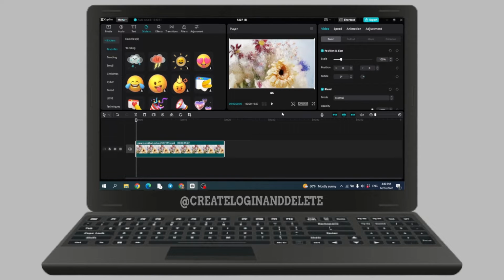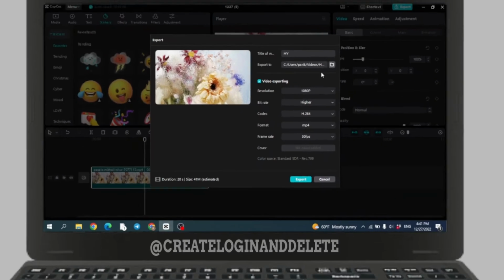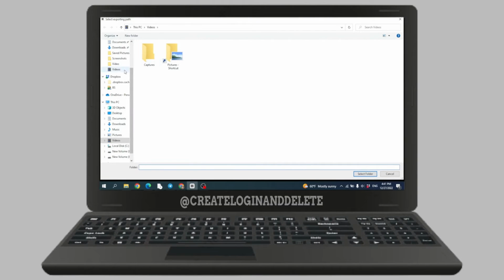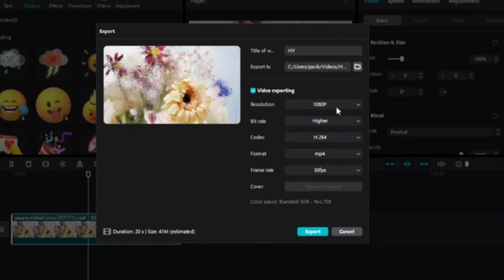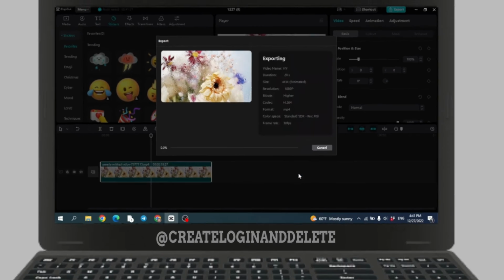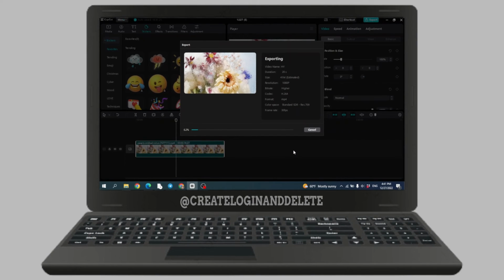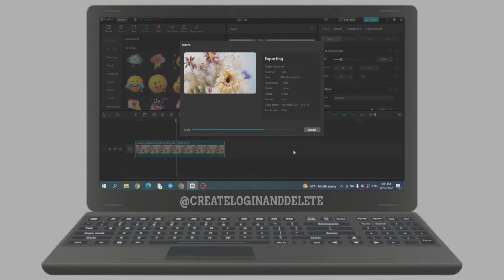How To Save And Export Video In CapCut! (EASY)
In this video, we'll be walking you through the process of Saving/Exporting Video in CapCut.

If you're searching for The Process of Either Saving an Edited Video In CapCut or Exporting a Video in CapCut, then this video is definitely for you.

Learn how to create stop motion videos in CapCut with this quick and easy tutorial:

In this tutorial, you'll learn how to trim and split video clips in CapCut to create a seamless video:

Add some flair to your videos with animations! This tutorial will show you how to do it in CapCut:

Learn how to use the timelapse and slow-motion effects in CapCut to add depth and drama to your videos:

Take your videos to the next level with special effects! In this tutorial, you'll learn how to add them in CapCut:

Transitions are a great way to add a professional touch to your videos. This tutorial will show you how to add them in CapCut:

Add text, stickers, and overlays to your videos with this tutorial. It's easier than you think:

Want to make Instagram reels but don't know where to start? This tutorial will show you how to do it in CapCut: